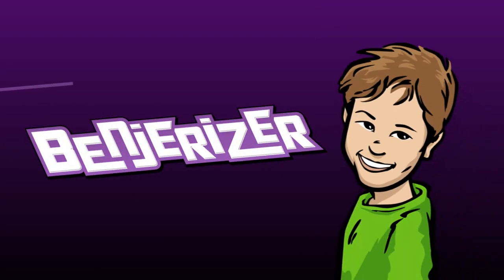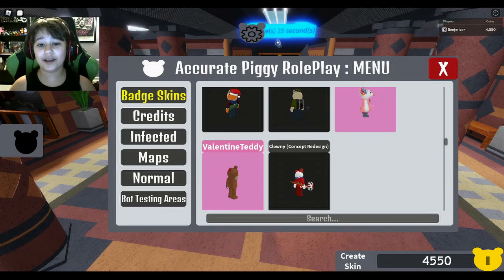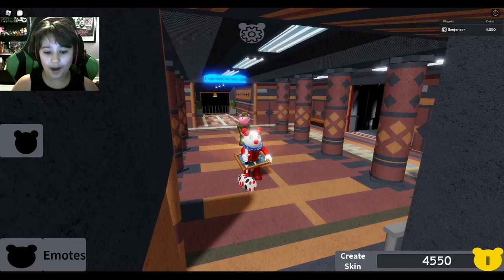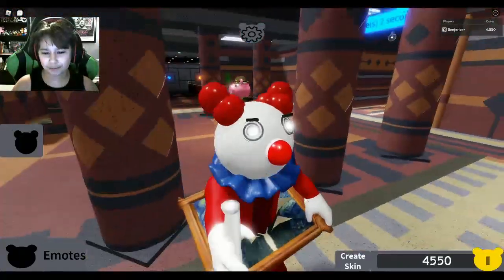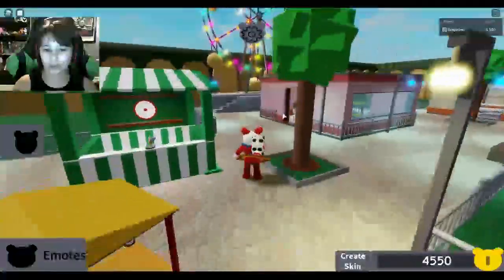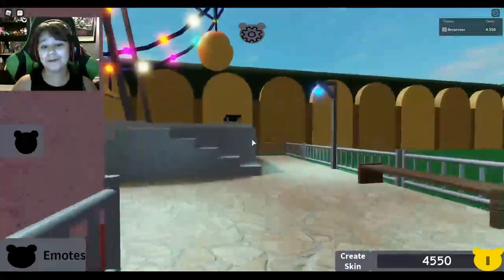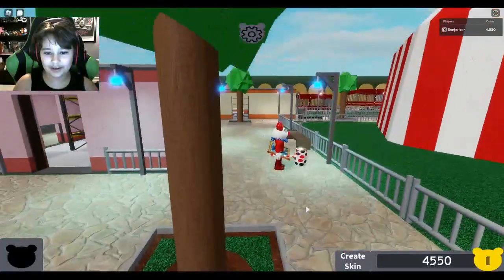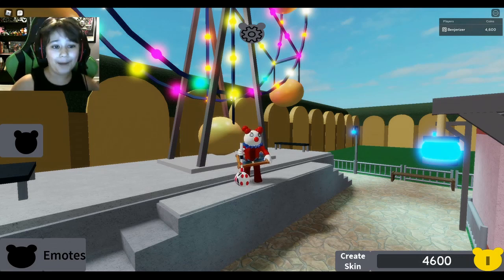How to unlock the Clowny Remodel skin in Roblox Accurate Piggy Roleplay!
Benjerizer shows you how to unlock the Clowny Remodel skin in Roblox Accurate Piggy Roleplay!